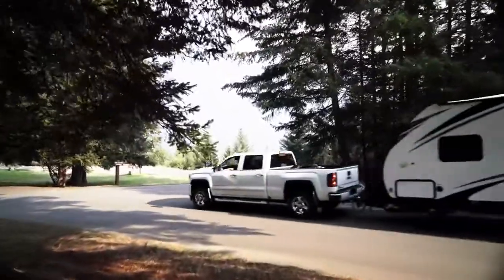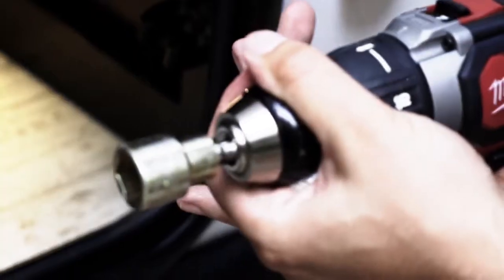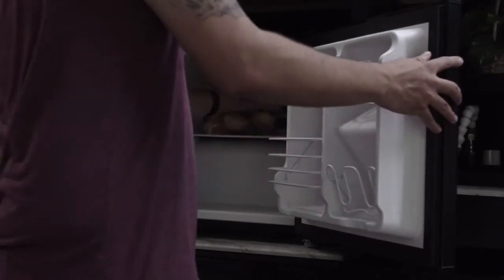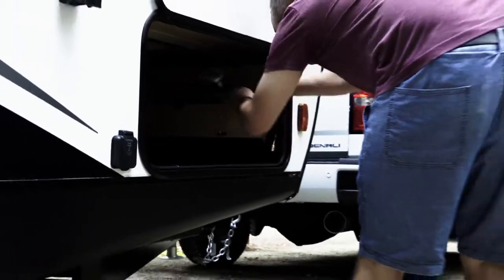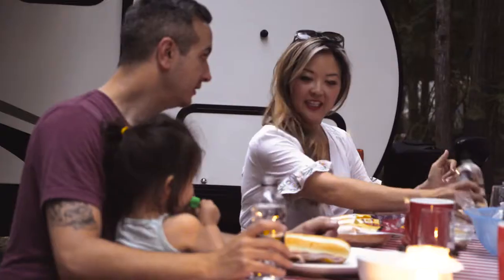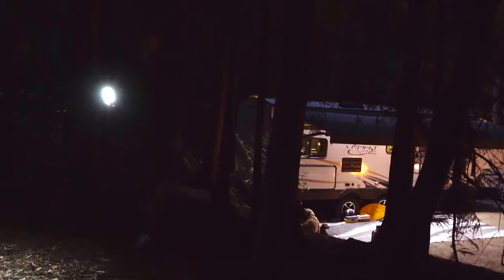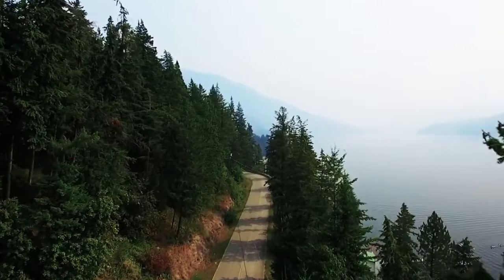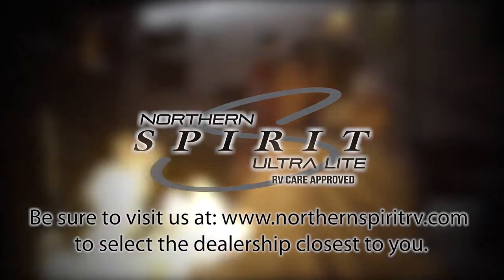Northern Spirit Ultra Lite Trailer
Discover an Ultra-Lite Travel Trailer, with convenient and innovative features for everyone in your family to enjoy. An RV Care Approved Trailer made for the Canadian outback!